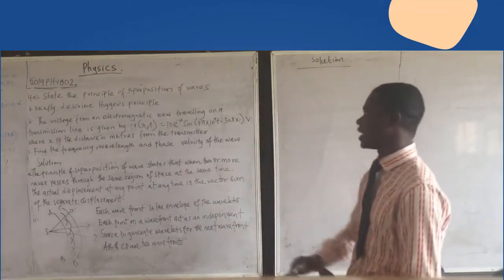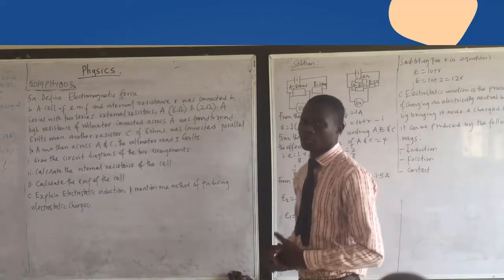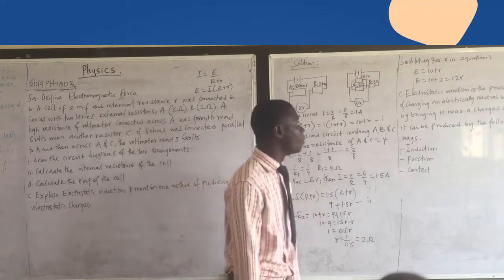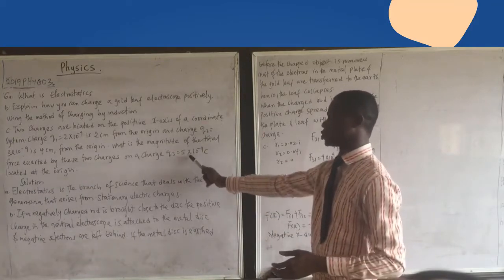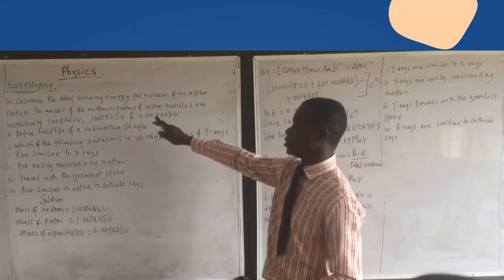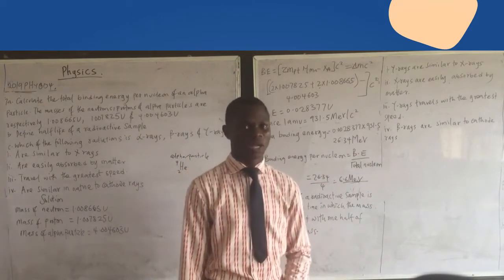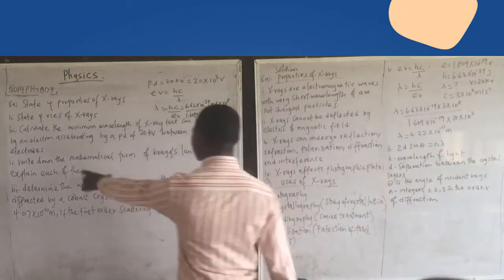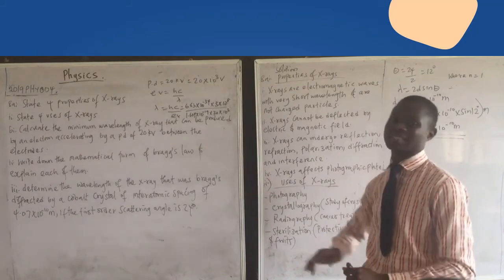JUPEB 2020 Physics Prep - Theory/Essay Physics 2019 Past Question Solved (2 of 2).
Sunday Physics Systematic Solution Official YouTube channel.